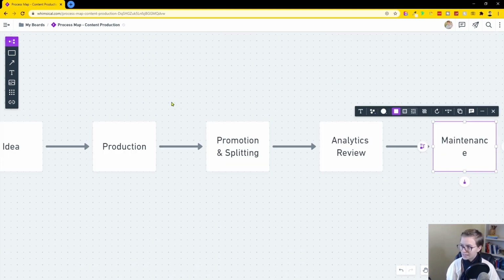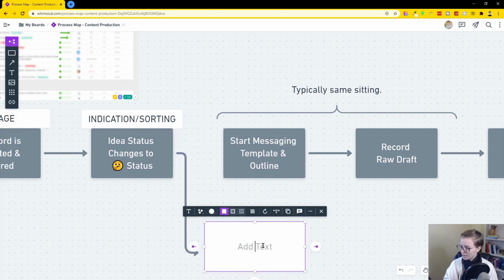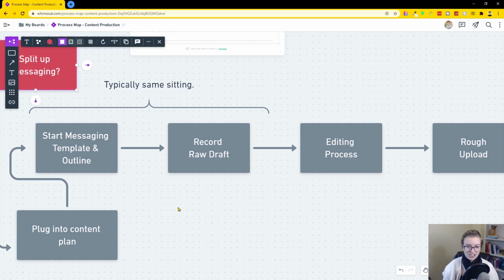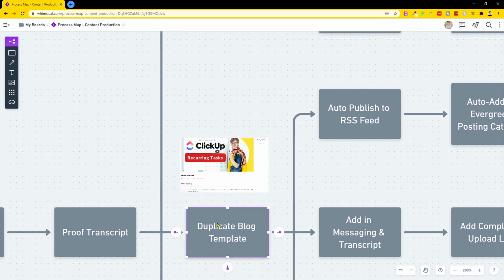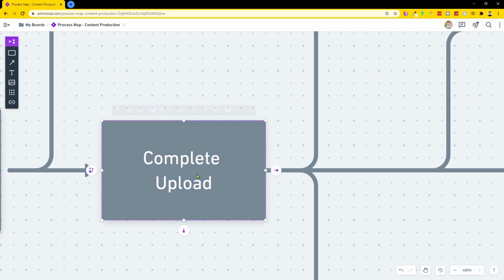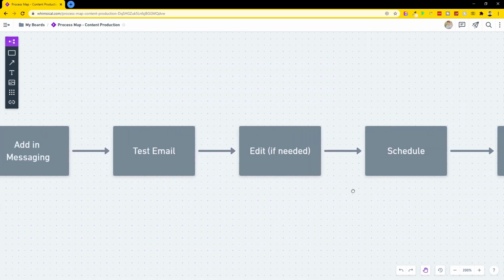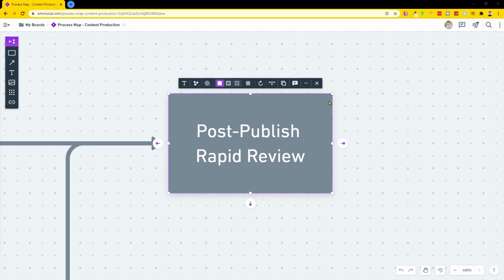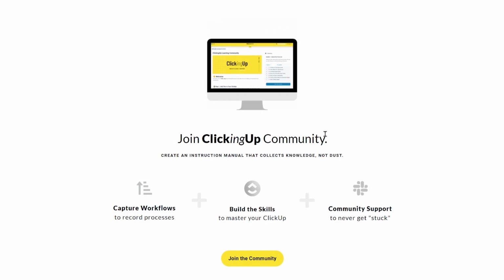YouTube WORKFLOW Example | Reuse YouTube for Blog, Email, & Social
🔗 Watch my FREE training here to understand ProcessDriven framework for systemizing business | This YouTube workflow example shows how you can repurpose YouTube to create email newsletters, social media posts, and blog posts on your website for SEO. The beauty of process mapping is taking something complex and intangible -- like your way of creating and reusing YouTube content -- and making it simple and visual.

This isn't a perfect process, but it's a CLEAR one -- and that's the first step of making it better!

In this video we'll cover:
00:29 - Content Repurposing Workflow (Big Picture)
01:33 - Sorting YouTube Ideas in ClickUp
02:55 - Using TubeBuddy to Rank Keywords for YouTube
05:27 - Managing YouTube Video Production in ClickUp
14:03 - Recycle YouTube Video into Blog
19:13 - Repurpose YouTube into Social Media (Manual + RSS)
22:00 - Reuse YouTube for Email Newsletter
29:24 - Final Steps